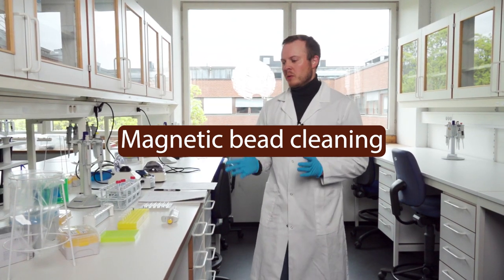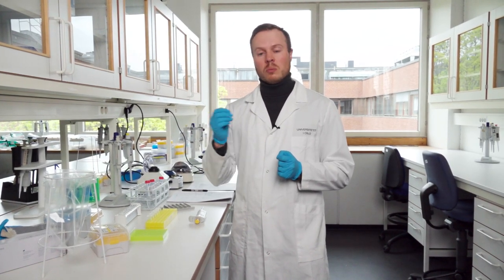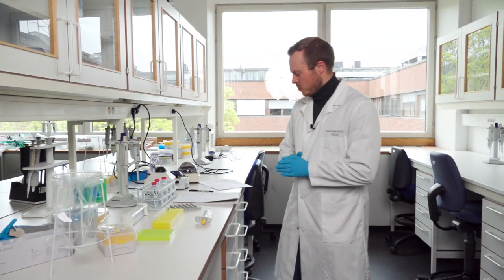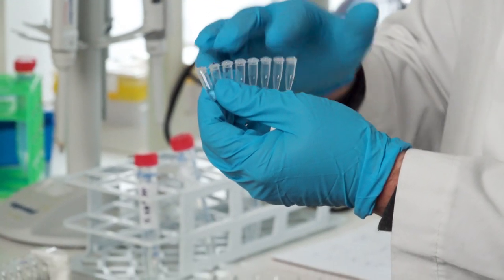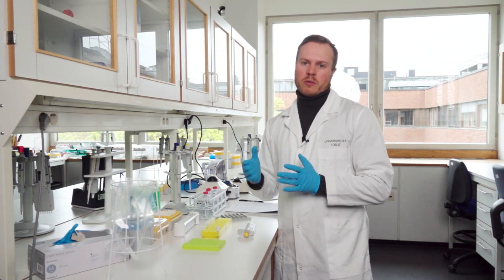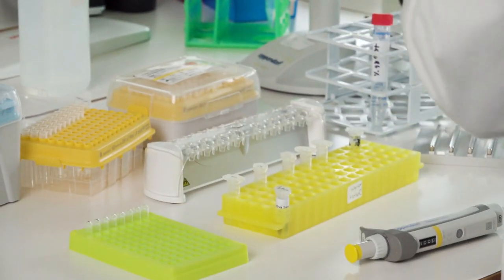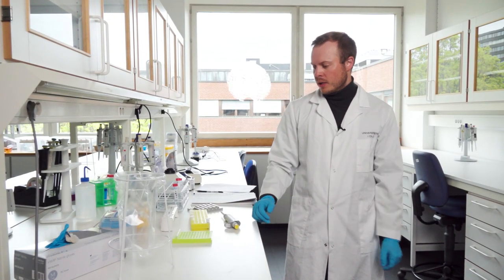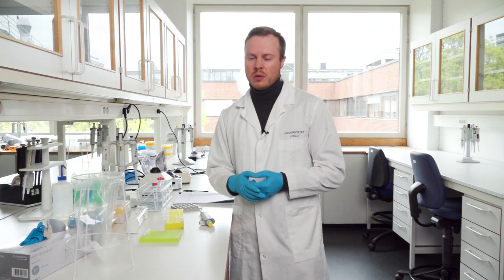Episode 9 - "Magnetic bead cleaning"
In this episode, you’ll learn how to purify your PCR products using magnetic beads, a crucial step to remove unwanted primerdimers and ensure your DNA samples are ready for the next phase of the process.